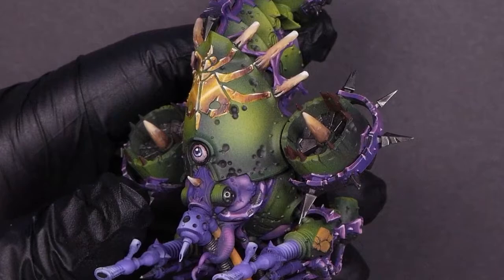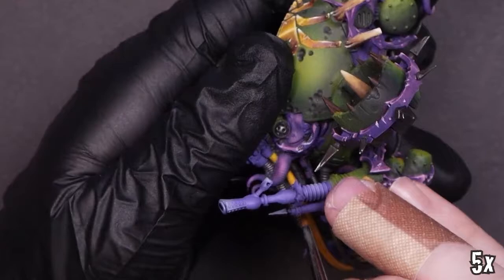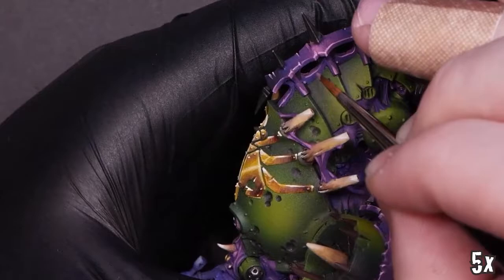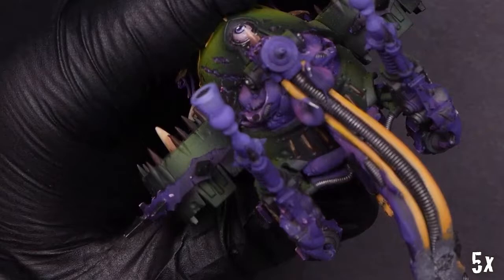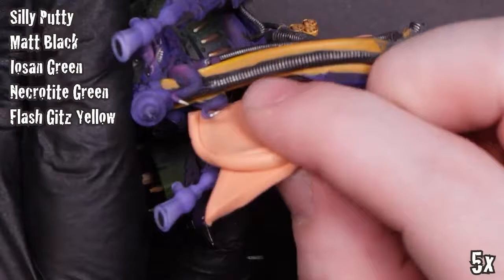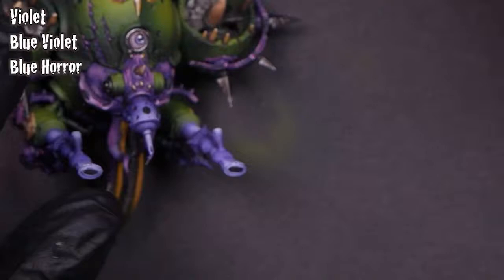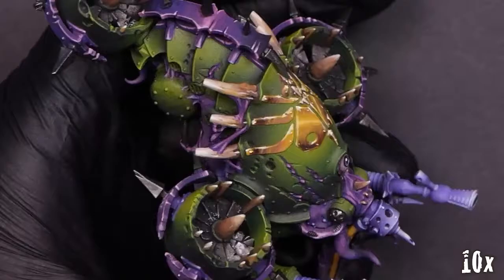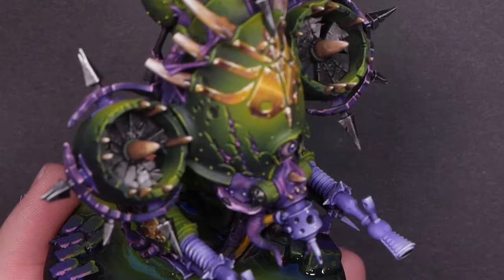Foetid Bloat Drone - Part 5 (Final)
In this video, I finish painting the Foetid Bloat Drone for the Death Guard in my Liquefactor™ colorway. This mini is from Games Workshop.

Paints used:
Vallejo Model Color Violet
Scale 75 Sunset Purple
Citadel Emperors Children
Army Painter Matt Black
Vallejo Model Color Blue Violet
Citadel Blue Horror
Reaper Nightshade Purple
Pro Acryl Mahogany
Citadel Averland Sunset
Citadel Flash Gitz Yellow
Pro Acryl Bright Ivory
Pro Acryl Titanium White
Vallejo Metal Color Steel
Vallejo Metal Color Aluminium

Materials:
Woodland Scenics Realistic Water